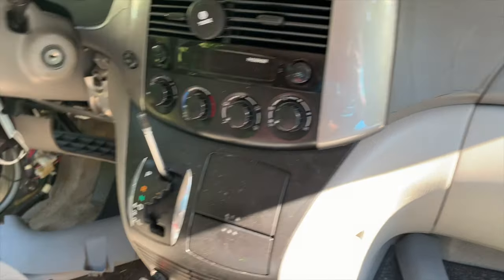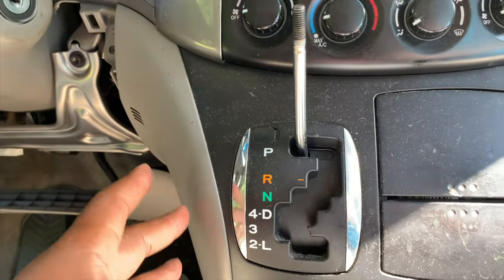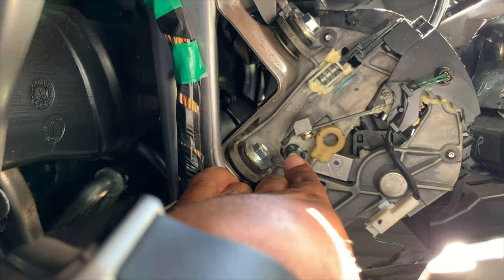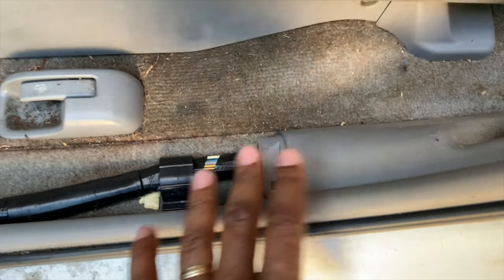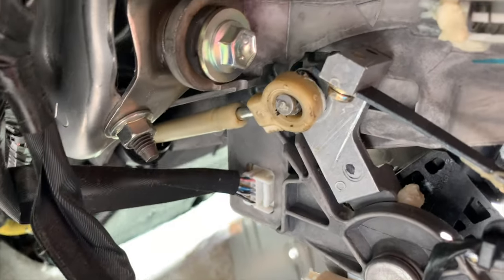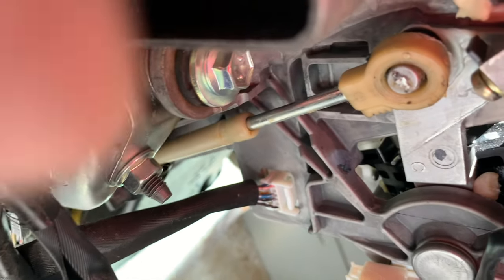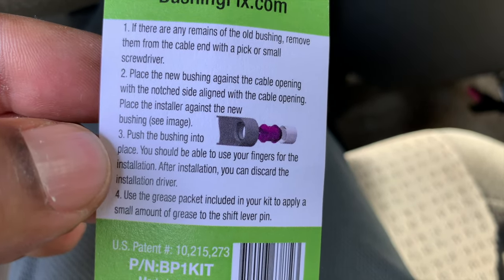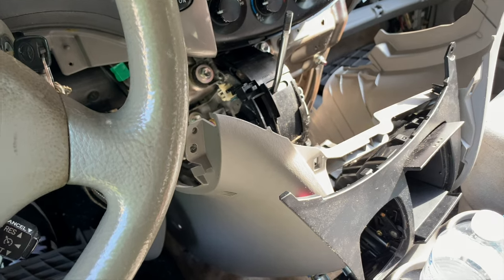Toyota Sienna - Broken Gear Shift / How to Repair - My Van only goes into Neutral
Toyota Sienna  - Shift Linkage Repair Kit / How to Repair - My Van only goes into Neutral

Bushing Fix BP1Kit - Transmission Shift Cable Bushing Repair Kit

My van will only go into neutral - this video is produced to assist you in fixing this problem and where to purchase your Shift Linkage Repair Kit.

Toyota Sienna transmission shift cable kit allows you to quickly and easily repair your shift selector cable by replacing the bushing. This kit allows you to repair the interior end of the cable which is located inside the vehicle just beneath the gear shift.  The gear shift can be located on the console or on the column.  The patent-pending driver and custom molded replacement bushing ensure a quality repair with ease. A professional can perform this repair in under 10 minutes, the average time for a non-professional is less than 15 minutes. This bushing is made from a material that was designed to outlast the factory bushing and includes everything needed to install.